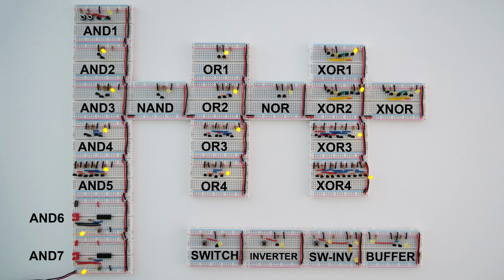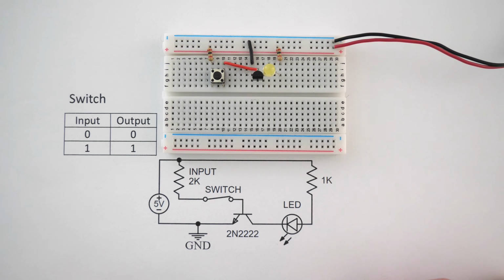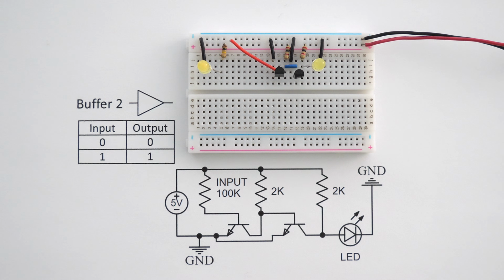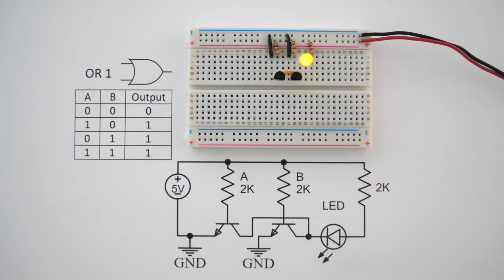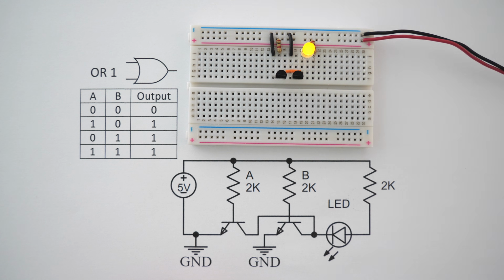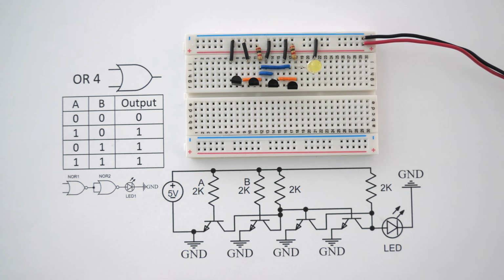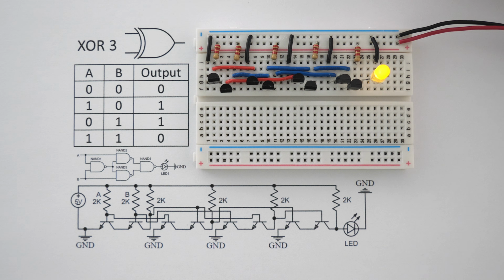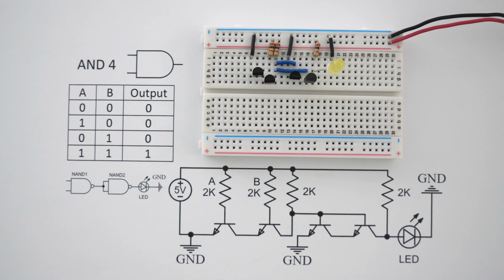Digital Logic Gates from Transistors, AND, NAND, OR, NOR, XOR, XNOR, Buffer, and Inverter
Parts To Build Logic Gates.
Quality Breadboards
2N2222 Transistors
Breadboard 22 Gauge Wire
LEDs
Resistors 2K 1/4 Watt Metal Film Type
Variety of  Resistors (1-Pack)
10000mAh Rechargeable Battery Pack

Recommended Tools
Wire Stripper
Side Cutter
Scissors (To mark wire cuts and cut resistors to length)
Automatic Wire Stripper (I did not use this but it could be nice)

Consider Supporting the Global Science Network.

Video Description:
How to build digital logic gates using individual transistors is discussed in detail. The logic gates are built on breadboards using transistors, resistors, LEDs, and different color wires. The truth table and circuit diagram will be shown for each logic gate. In many cases, there is more than one way to build the logic gate so multiple configurations will be shown.

The types of logic gates that are built and tested are a switch, inverter, buffer, AND gates, NAND gate, OR gates, NOR gate, XOR gates, and an XNOR gate. At the end of the video, I also demonstrate how to properly wire up AND logic gates on a breadboard using integrated circuits.

All of the logic gates are built with 2N2222 transistors and the circuit is powered with a 5-volt power supply. The positive wires are red, the ground wires are black, and most of the resistor values are 2K.

0:00 Intro
2:21 How transistors work
3:34 Transistor as a switch
5:35 Inverter
8:15 How to send output
11:13 Buffer 1
12:20 Buffer 2
15:33 Resistor Values
16:48 AND 1
19:00 AND 2
20:07 AND 3
21:46 NAND
22:44 OR 1
25:10 OR 2
26:44 OR 3
28:40 OR 4
30:38 NOR
31:48 XOR 1
35:19 XOR 2
35:51 XOR 3
37:02 XOR 4
38:05 XNOR
40:23 AND 4
42:58 AND 5
AND Gates with ICs
44:19 AND 6
46:42 AND 7
48:07 What is inside an IC